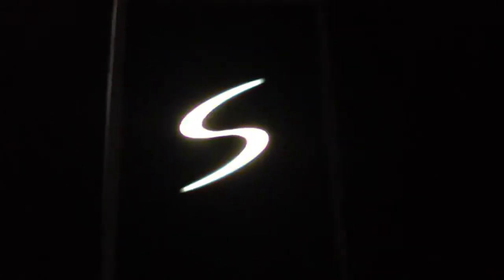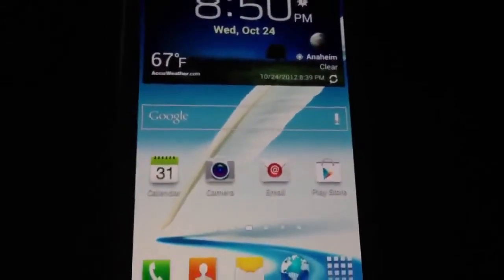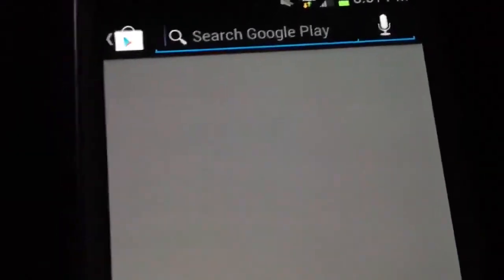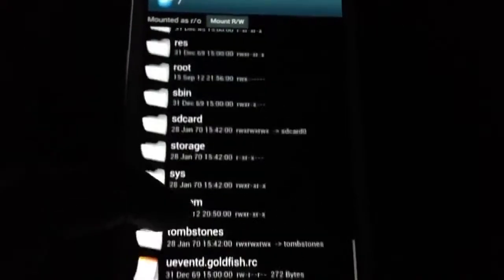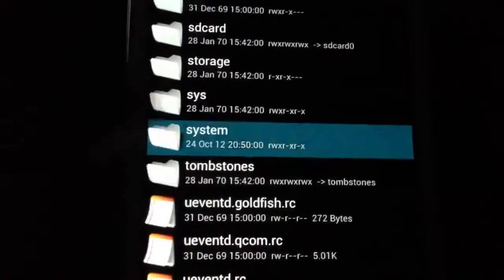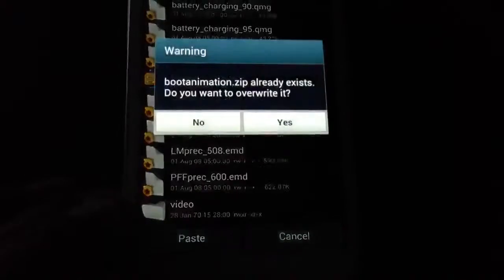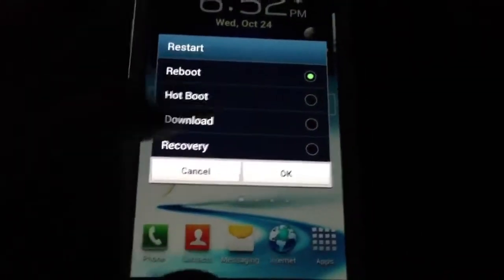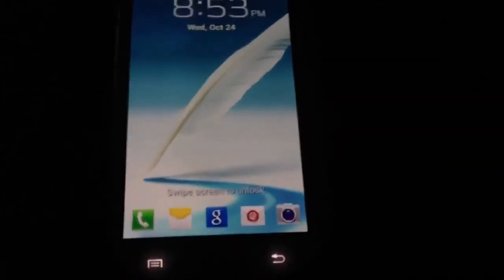Galaxy S3: How To Install Marvel Comics Boot Animation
Some of you have requested that I make a video on how to install the Marvel Comics Boot Animation and here it is!! Boot Animation Zip File Download Do not extract just place in the root of SD card and the copy and paste as illustrated in video Treats!!